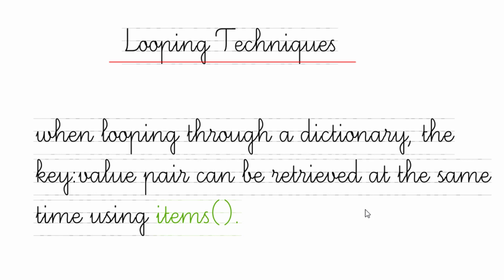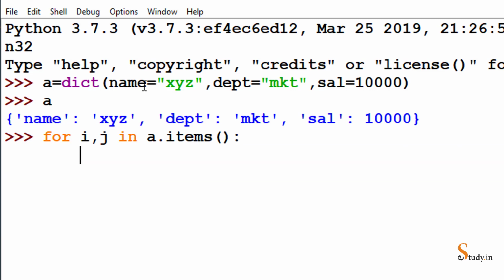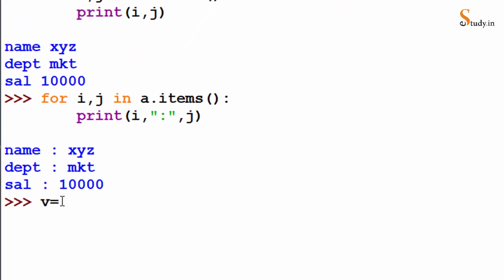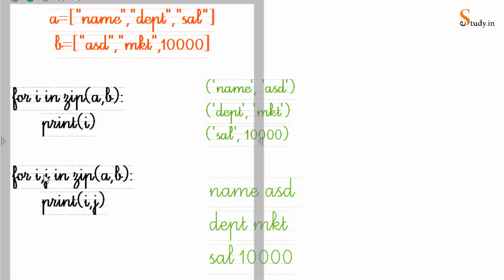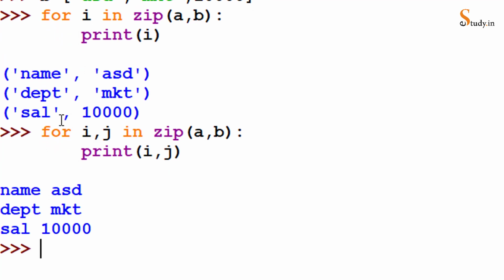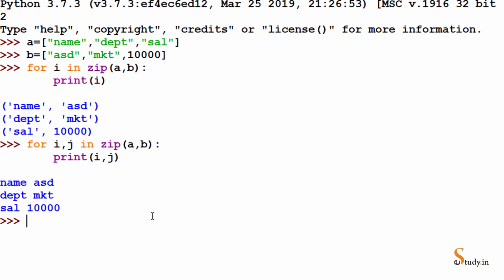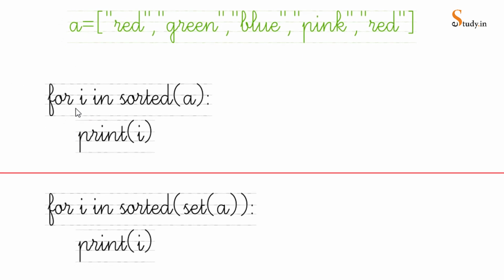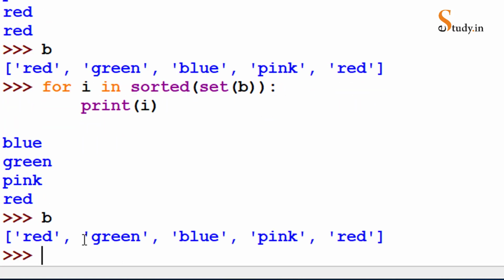#17 | Looping Techniques | Dictionary | Enumeration | Python for Beginners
Join us in this comprehensive video tutorial where we embark on an exciting journey of iterating through various sequence data types in Python. We delve into the world of lists, sets, dictionaries, and more, uncovering the techniques and functions that facilitate efficient iteration.

Throughout this tutorial, we explore the power of the enumerate() function, which not only provides the elements of a sequence but also their corresponding indices. By harnessing the capabilities of the enumerate() function, we can streamline our iteration process and gain valuable insights into the position of each element.

Additionally, we dive into the utilization of the zip() function, which allows us to combine multiple sequences into a single iterable. We showcase how the zip() function can be used to simultaneously iterate over multiple sequences, simplifying our code and enhancing readability.
Furthermore, we delve into the sorted() function, which enables us to sort elements within a sequence in a specific order. By understanding the inner workings of the sorted() function, we can effectively organize and manipulate our sequence data with ease.